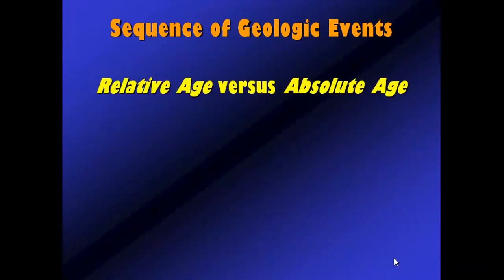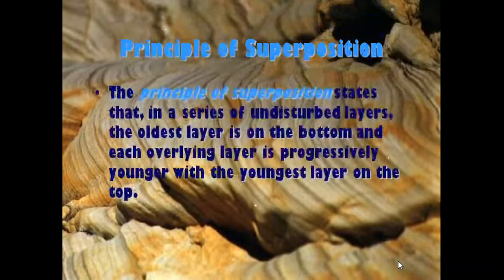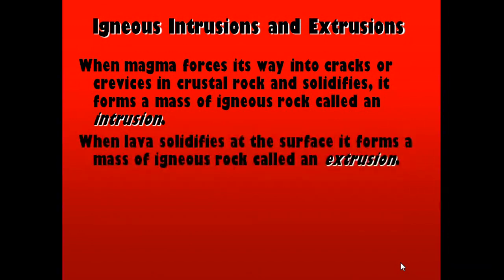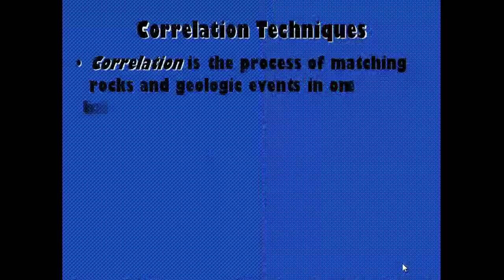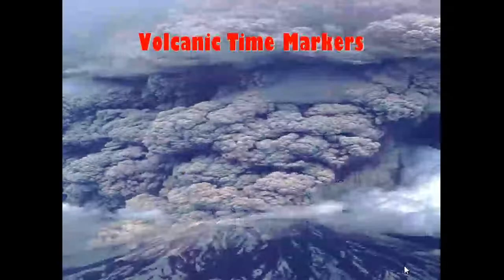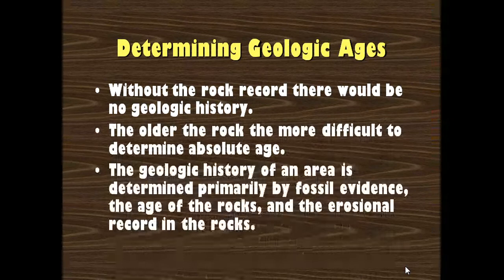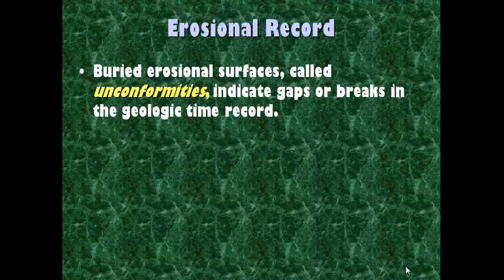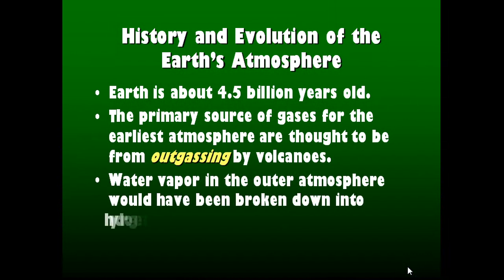History of earth